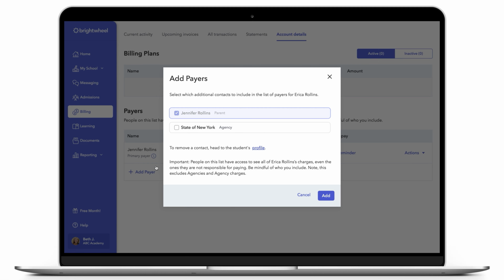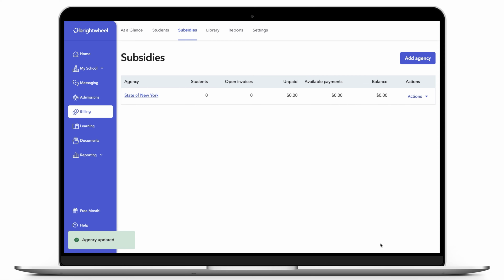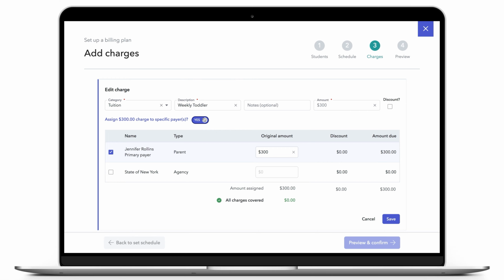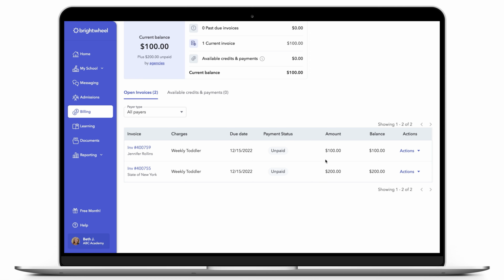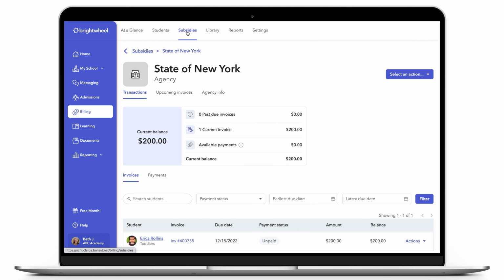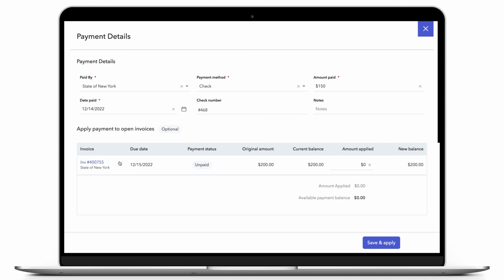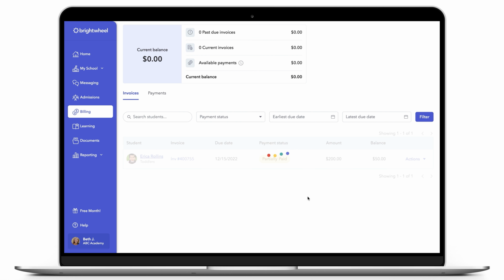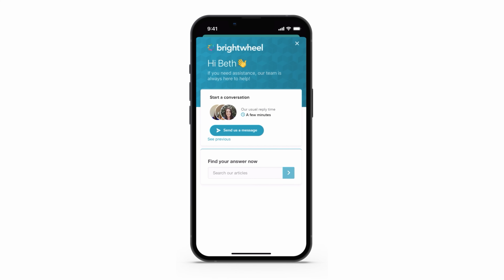Brightwheel Billing: Subsidies